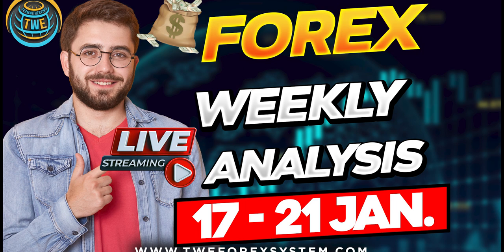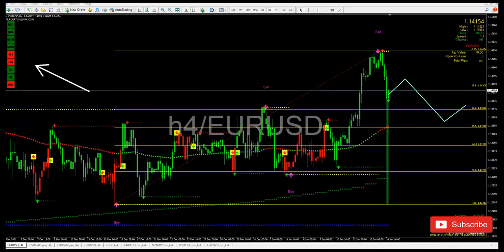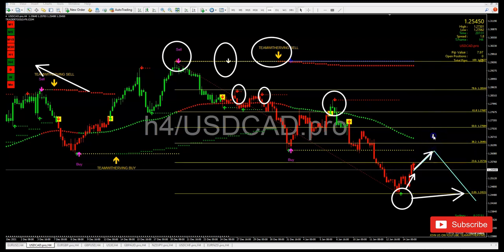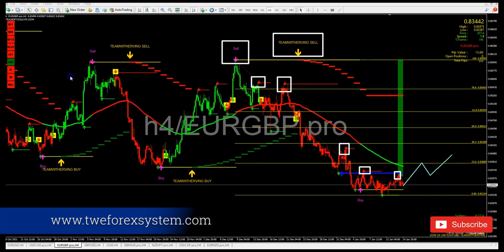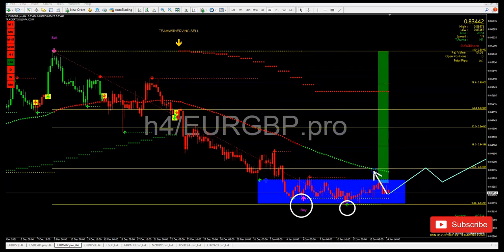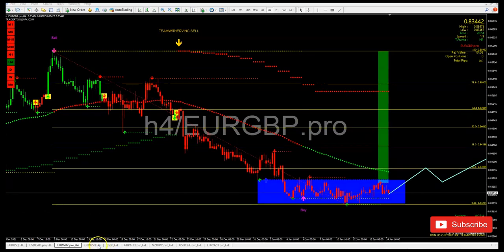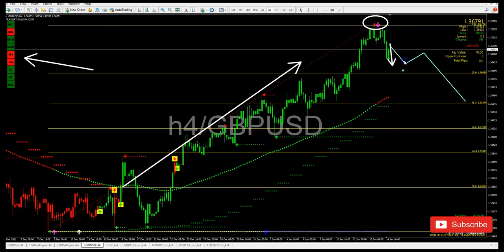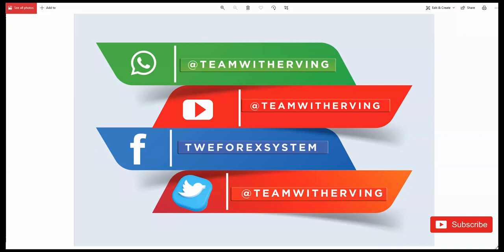Forex Trading Weekly Analysis Forex Weekly Forecast Can I Make A Living Day Trading?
To succeed in "Forex Trading" you must set goals, be positive, patient, focused, and persistent towards your goals.​

Follow our video clips concerning forex trading as well as various other comparable subjects on:

This video presents technical analysis chart patterns information but also try to cover the following subject:

If you're interested to learn more about FOREX TRADING WEEKLY FORECAST - Can I Make A Living Day Trading?

The video is all about FOREX TRADING WEEKLY Analysis - Can I Make A Living Day Trading? Team WithERVING   but also try to cover the following subject:
-forex weekly analysis
-forex trading for beginners
-weekly forex Analysis
-best weekly forex analysis
-Can I Make A Living Day Trading? Team WithERVING
-FOREX TRADING WEEKLY Analysis
-Forex Weekly Analysis
-weekly forex Analysis

Youtube is the best place to visit when searching for videos about FOREX TRADING WEEKLY Analysis.
FOREX TRADING WEEKLY Analysis - Can I Make A Living Day Trading? Team WithERVING is clearly something that interests you and quite a lot of people so I made this video.

Our Yt channel has other related videos regarding forex weekly Analysis, weekly forex Analysis, and best weekly forex analysis
If you were trying to find more details about forex weekly Analysis or weekly forex Analysis did this video help? Can I Make A Living Day Trading? Team WithERVING

Forex weekly analysis
Learn how to trade forex
How to trade forex
forex factory gold forecast
hourly forex forecast
forex forecast indicator mt4
forex daily forecast free
forex euro dollar forecast
best forex daily forecast
dollar forex forecast
forex exchange outlook
forex forecast analysis
forex forecast weekly
how to trade forex in a simple way
a super-easy way to trade forex
super EZ way to trade forex
why is Xauusd dropping
will Xauusd go down
forex forecast youtube
weekly forex trading forecast
trading 212
Rayner Teo
no-nonsense forex way
forex forecast news
Team with Erving Forex
Multiple time frames forex

Something I observed when I was searching for details on technical analysis chart patterns was the lack of relevant information.
Technical analysis chart patterns and Weekly Forex Forecast | How to start forex analysis | weekly Forex analysis | Forex Trading Strategy, however, is a subject that I know something about. This video should matter to you.

MAKE SURE THAT YOU ARE CHOOSING THE RIGHT ONE TO FOLLOW.

Risk warning: Trading foreign exchange and futures on margin carries a high level of risk, and may not be suitable for all investors. The high degree of leverage can work against you, as well as to your advantage. Before deciding to invest in foreign exchange or futures, you should carefully consider your investment objectives, level of experience, and risk appetite. The possibility exists that you could sustain a loss of some or all of your initial investment and therefore, you should not invest money that you cannot afford to lose. You should be aware of all the risks associated with foreign exchange and futures trading and consult with an independent financial advisor if you have any doubts. usdjpy eurusd gbpusd